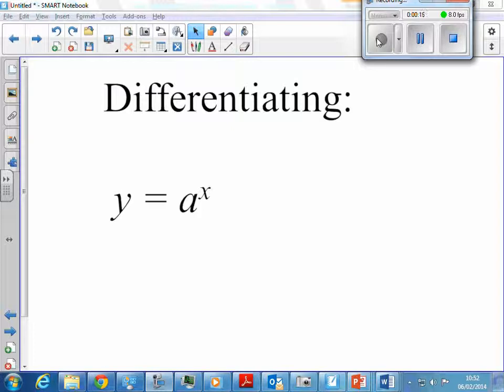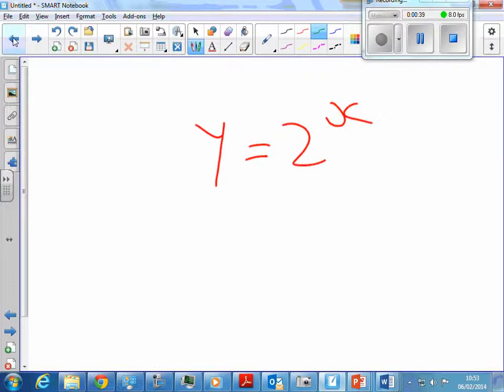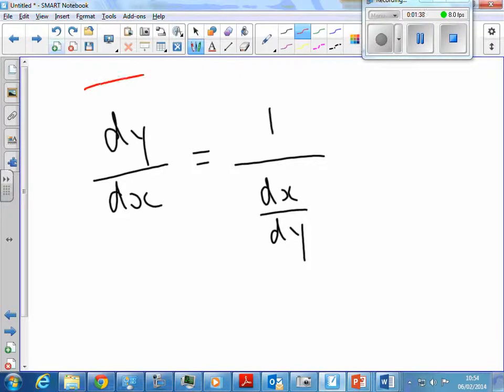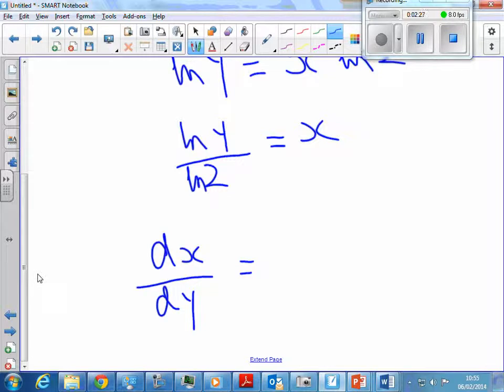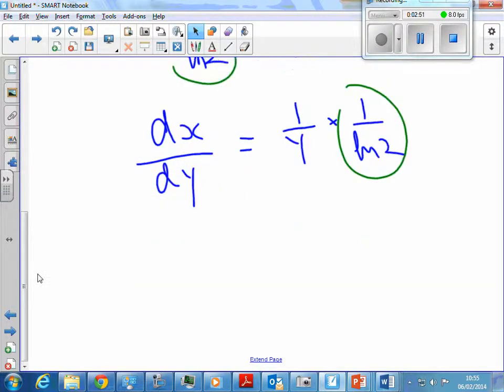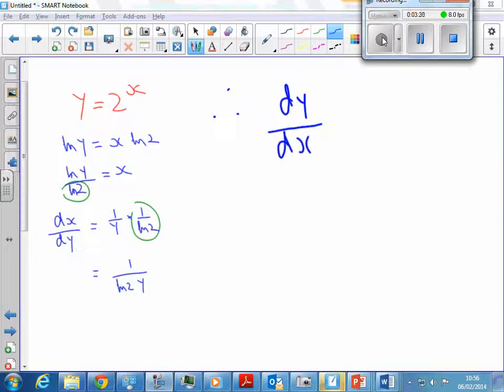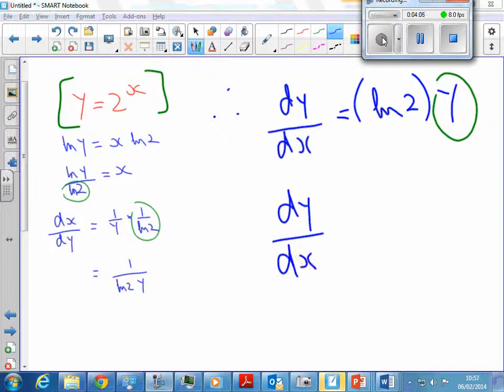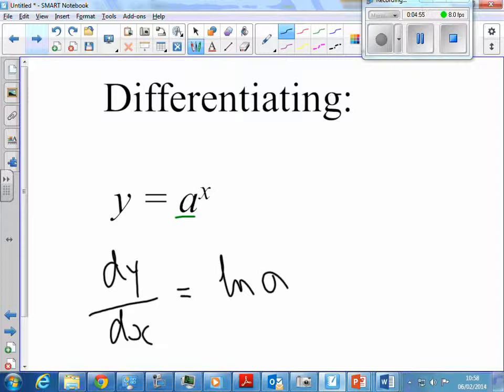C4 Differentiating y=a^x